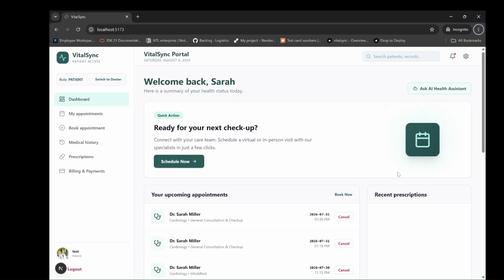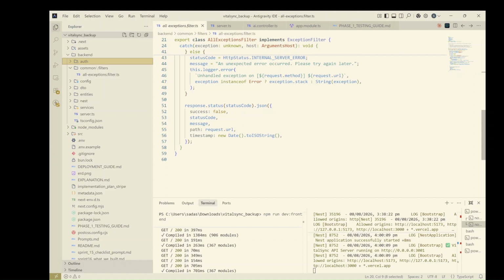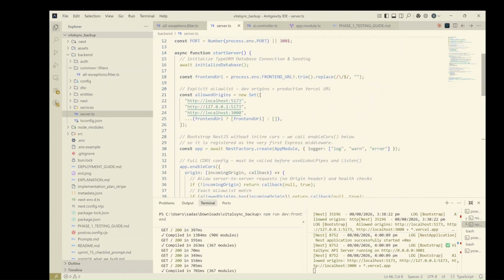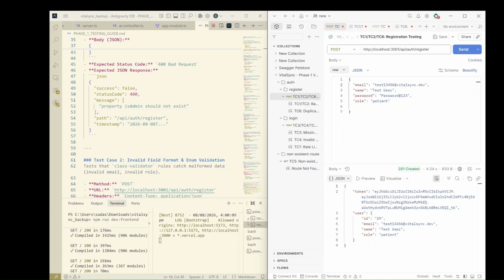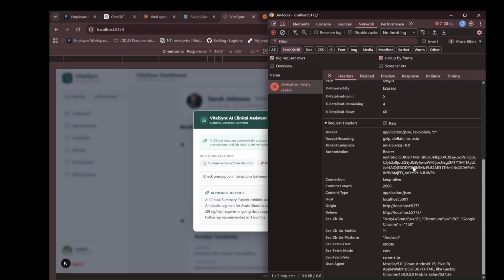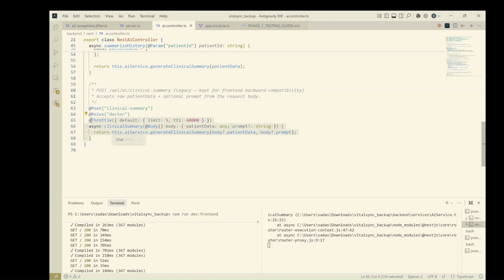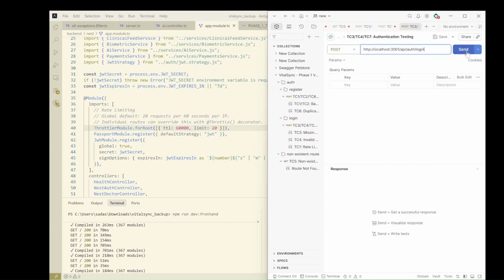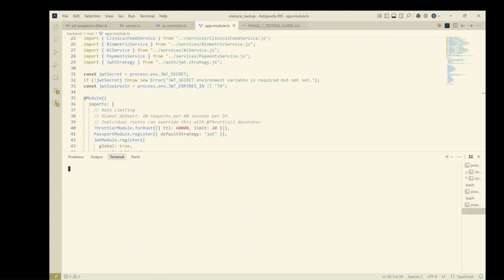sprint16 | Vitalsync | sadashiv | prodesk